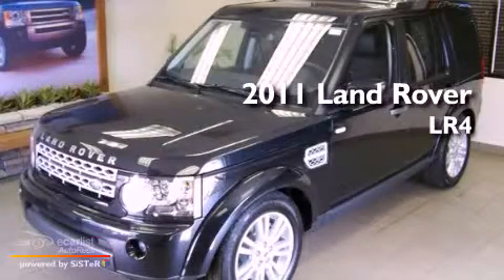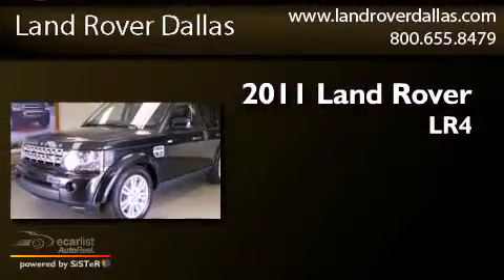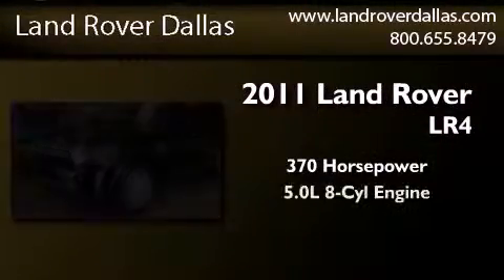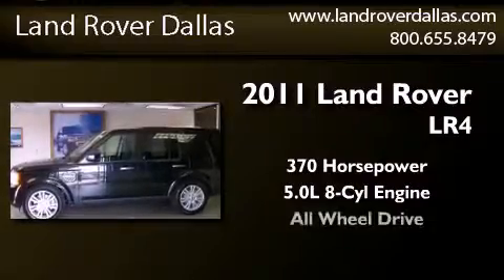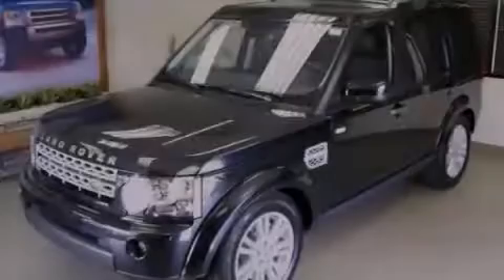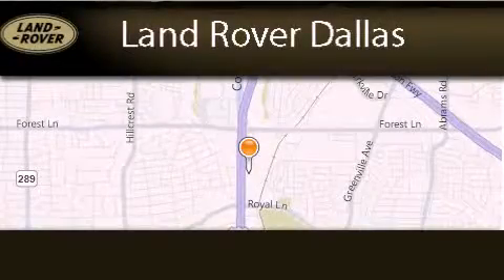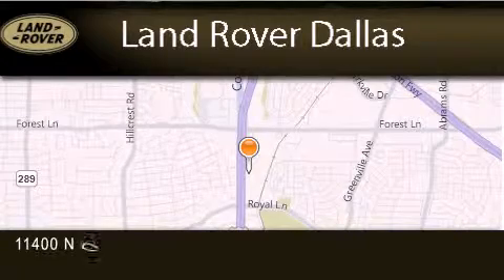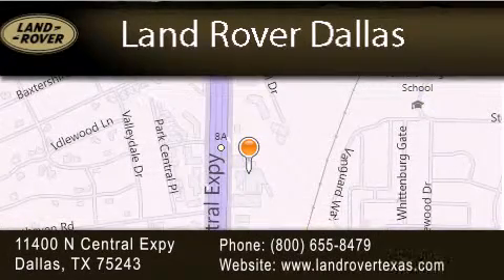2011 Land Rover LR4 Dallas TX 75243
Year : 2011
 Make : Land Rover
 Model : LR4
 Engine : 5.0L DOHC SMPI 32-valve aluminum alloy V8 engine
 Trans . : Automatic
 Exterior : Black
 Miles : 5
 Interior : Other
 Stock : D11689